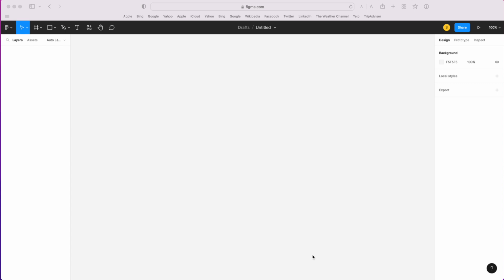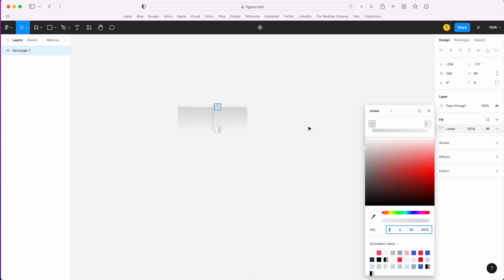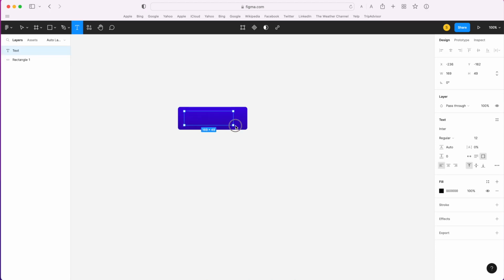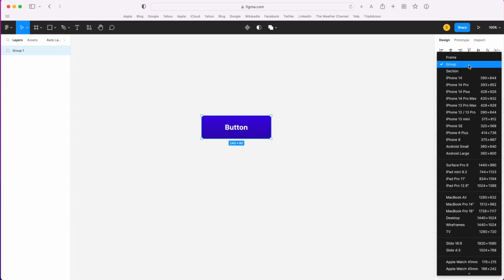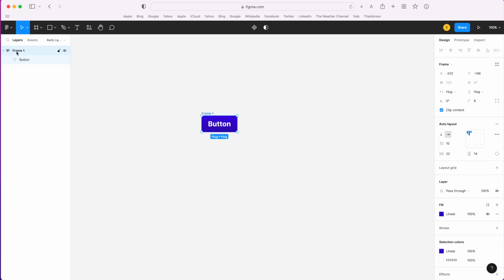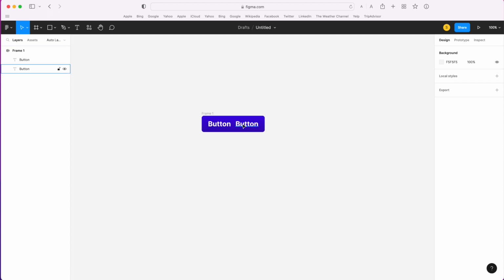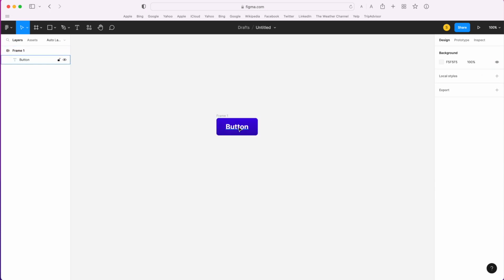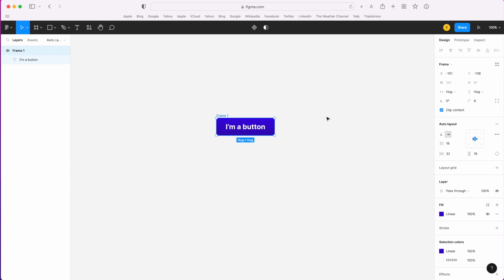How To Use Auto Layout In Figma To Create A Dynamic Button That Automatically Resizes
In this video I demonstrate how I use the auto layout feature in Figma to create a button that dynamically resizes based on character count of what the button's copy is, all while keeping the same margin and padding.

This is especially useful in the case of creating a design system where a particular set of spacing is part of the system.

You can use these techniques on almost any element's layout.